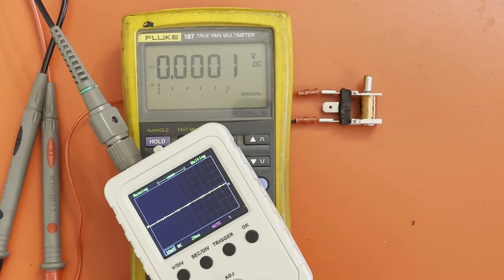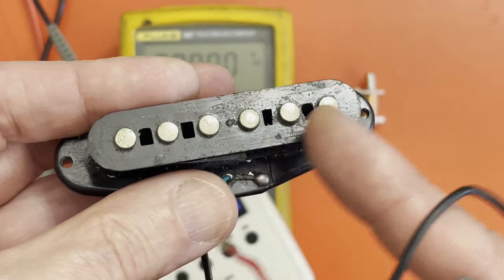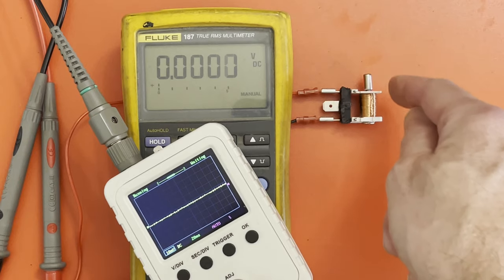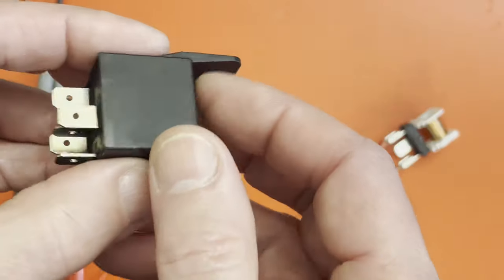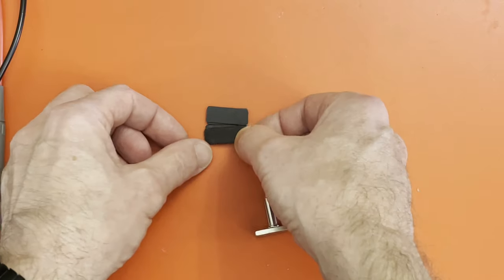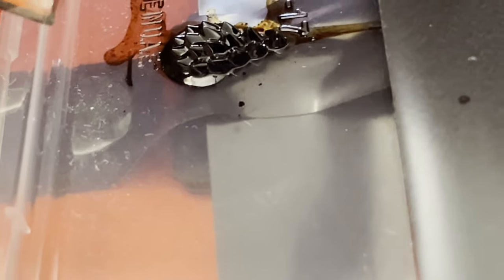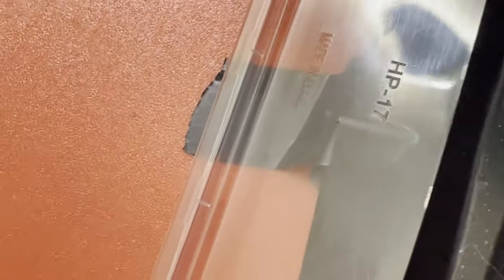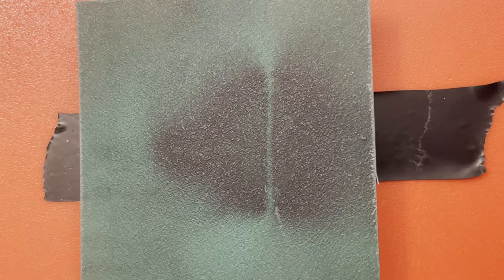Variable Reluctance sensors - Speed sensors, engine sensors - and electric guitar pickups!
Variable reluctance sensors react to a nearby moving ferrous item, whether such as  gear wheel or a guitar string!

The non-magnetic item being detected changes the shape of the magnetic field around the magnet and coil within the sensor.

This video demonstrates some of the effects, with attempts to visualise the movement of the magnetic field due to the metal being sensed, by both the voltage induced in a coil, and by more directly "viewing" the magnetic field changes using Ferrofluid and magnetic field sensitive film.

(For simplicity, I just call them Reluctance sensors in the video).